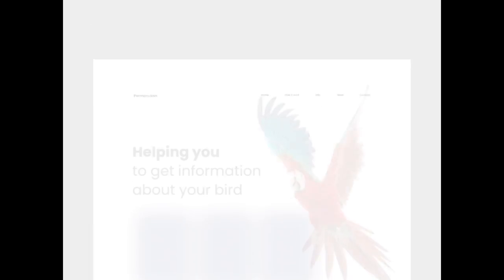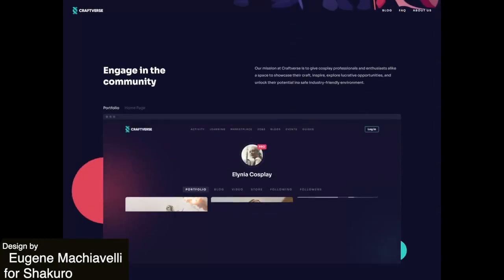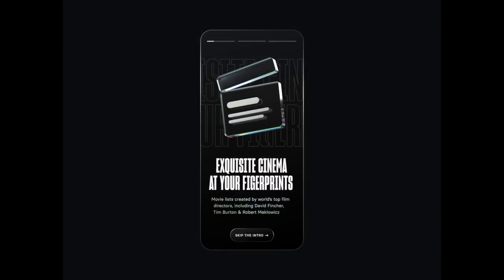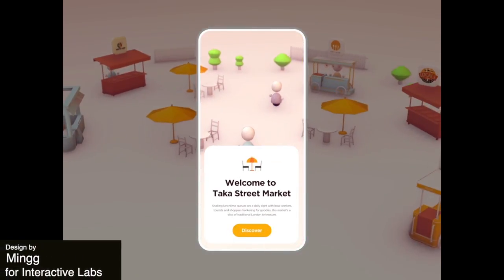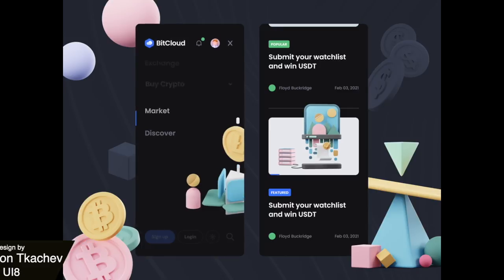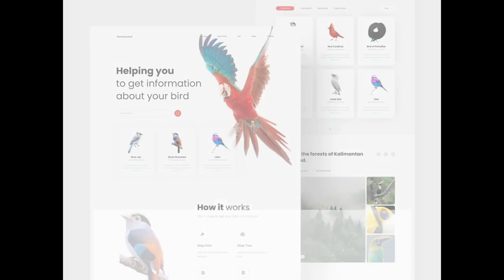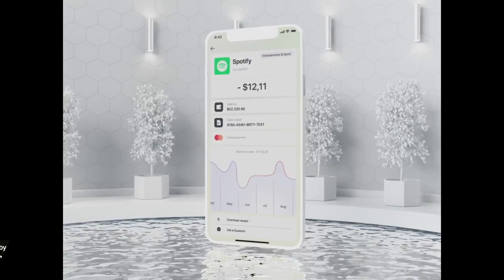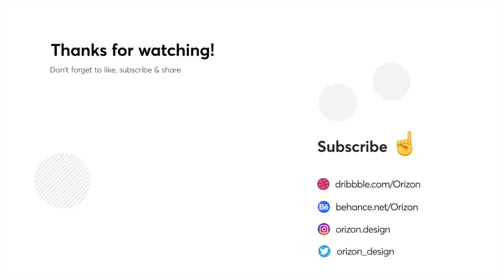You NEED to see these amazing animations -- July 2021 Best UI/UX!! *design inspo*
Featured designs:
Heart - Mobile App Design with 3D
￼Outcrowd

Uni Landing Page
tubik

Substance Dashboard UI Kit
￼Anton Tkachev for UI8

NFT Mobile App Animation
￼Happy Tri Milliarta for One Week Wonders

Cosplay Platform Website
￼Eugene Machiavelli for Shakuro

Playdogo Website Interaction
￼Cuberto

3D fitness character with UI
￼Minh Pham

Crypto marketing landing interaction
Taras Migulko

Brand Identity for Eastern Bloc Events
￼Nikolay Petkov for WEARE

Mulled Wine — Tigers Team Dribbble Concepts: #1
Adam Ruthendorf-Przewoski for Netguru

Find.dot - Animation with 3D Model
￼Outcrowd

Swipe card to start - UI Interaction
￼Minh Pham

Ready, Brand Characters | II
￼Leo Natsume

Folio 2021 — 02
Aristide Benoist

Street Food Market App - 3D Concept
￼Mingg for Interactive Labs

Permanukan - Pets Landing Page Eksploration
Permadi Satria Dewanto for Plainthing Studio

Board - Dashboard Design for Task Manager
￼Outcrowd

Real Estate Platform Landing
￼Slick Studio

DeFicons - Crypto 3D Icon Set

Login page dark mode
￼Layo

Every Fossil Tells A Story
￼Andrey for Zajno Crew

TransactionLink Hero
￼Damian Denis for Properly

404 - Error Page with 3D and Animation
Outcrowd

Node – Crypto NFT iOS UI Kit
Tran Mau Tri Tam ✪ for UI8

Cryptocurrency Exchange App
Gregory Riaguzov for Cuberto

Cryptocurrency Website 💸 - Animation
Azie Melasari for Odama

Banking Application
Phenomenon Studio

Checkboard - icon animation
Alex Gorbunov

Mipik - Online Shop Landing Page